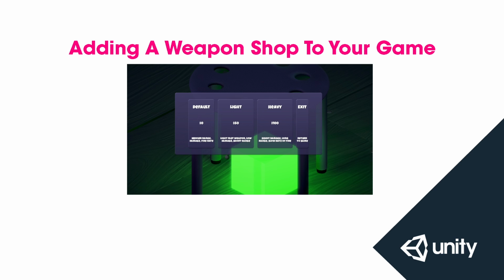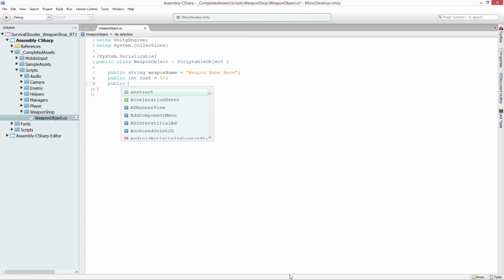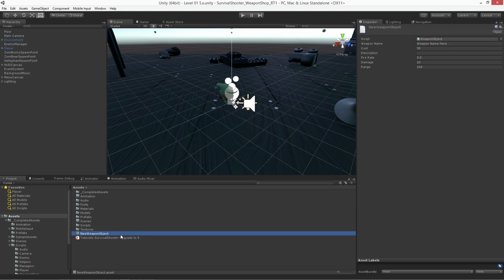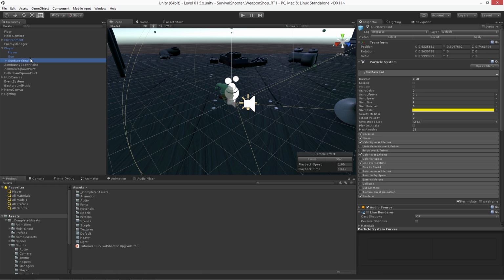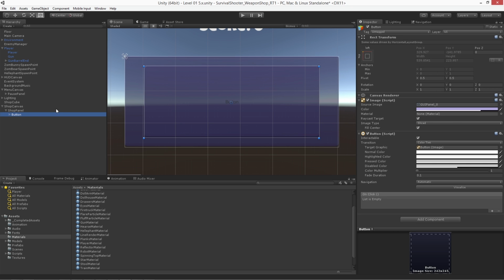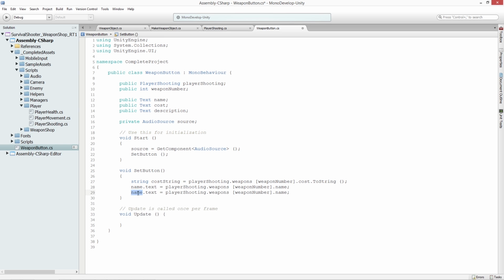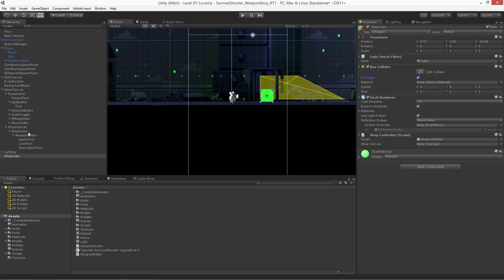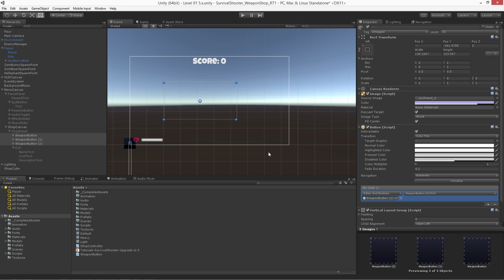Live Training Nov. 2, 2015: Creating An In-Game Shop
In this live training session we will extend the Survival Shooter training project by adding an in-game shop where the player can purchase additional weapons. We'll achieve this using a combination of scriptable objects to store weapon data and the UI system.